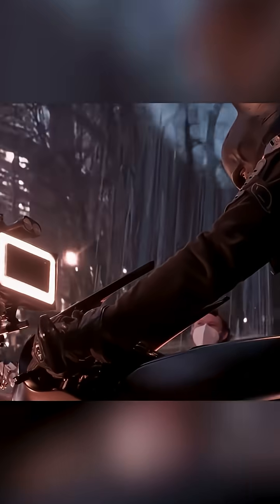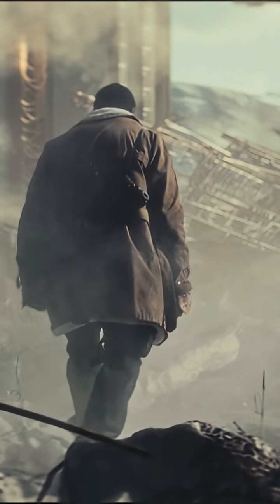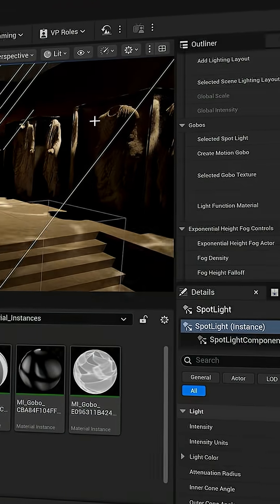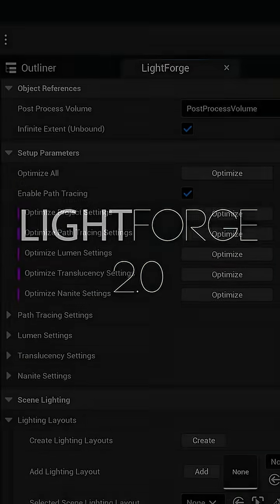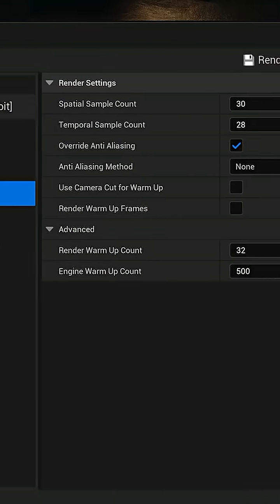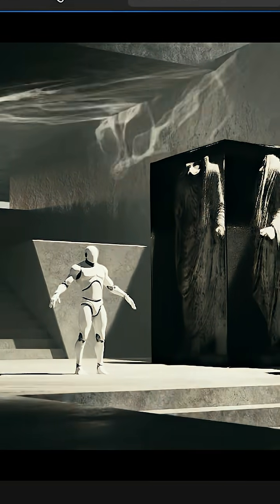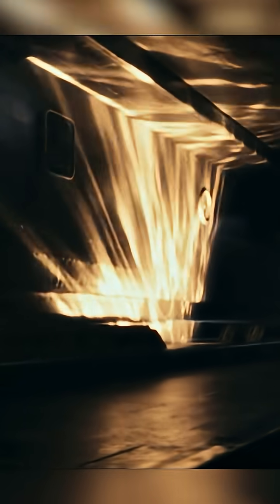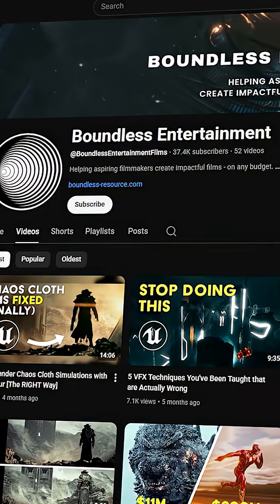LightForge 2.0 is here.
Next-level cinematic lighting starts now →